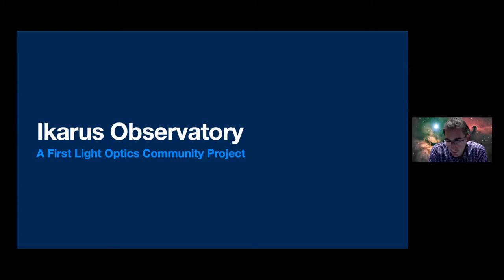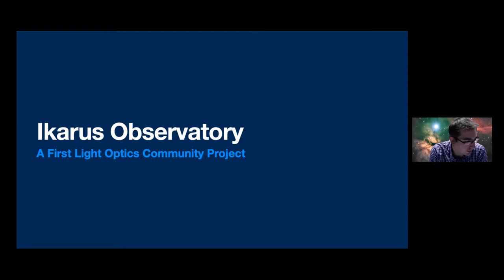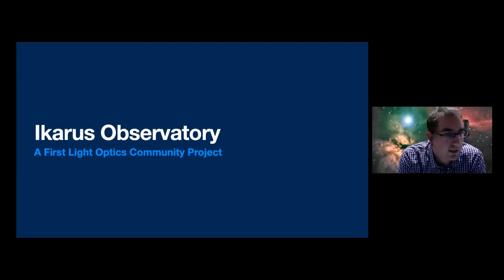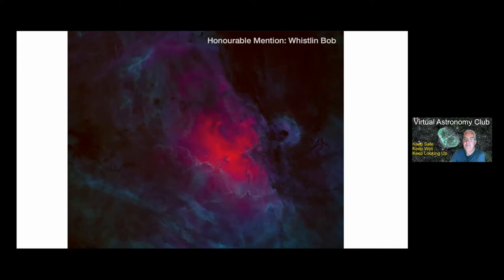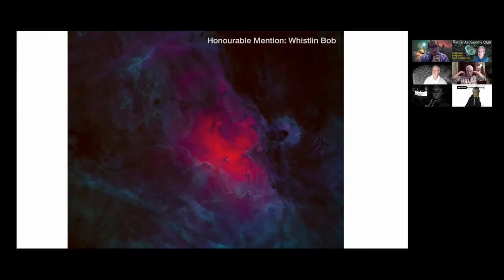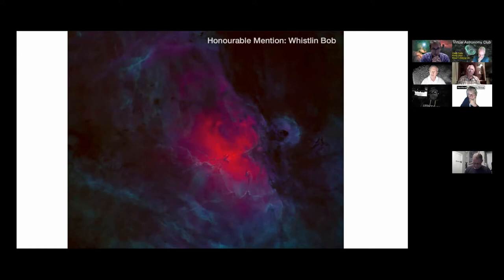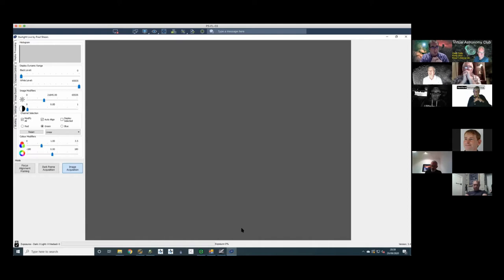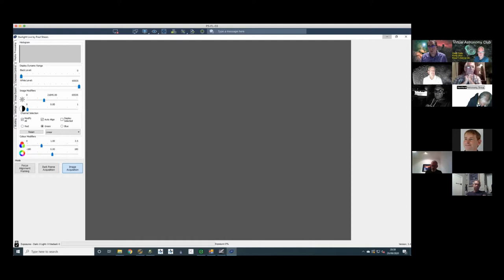Virtual Astronomy Club - Grant Bowskill - The Ikarus Observatory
In this session of The Virtual Astronomy Club, Grant Bowskill from First Light Optics tells us all about the exciting remote Ikarus Observatory project in Spain.
This will be used for sharing excellent data for amateur astronomers to process and for public outreach.

Join us on the next Virtual Astronomy Club.